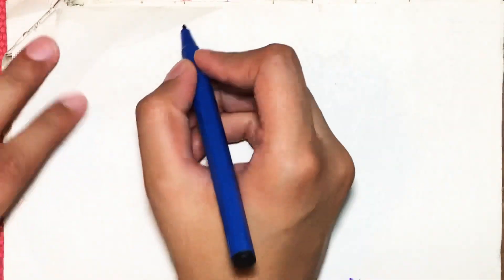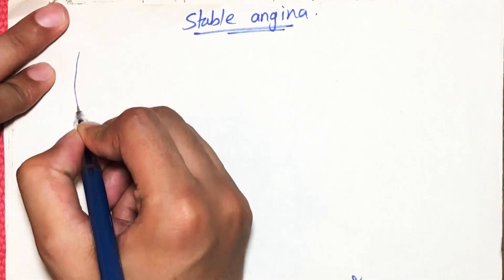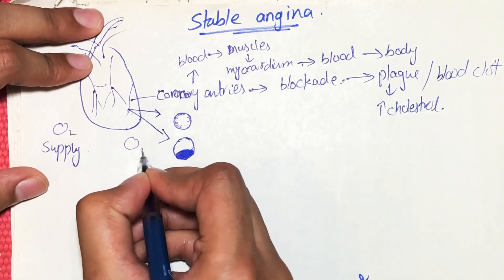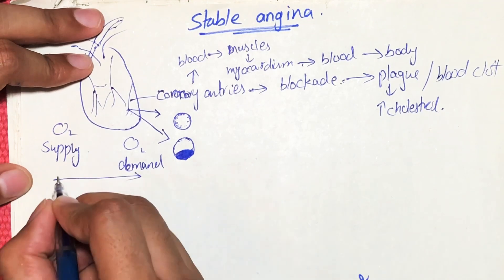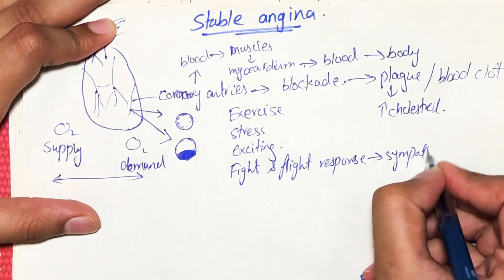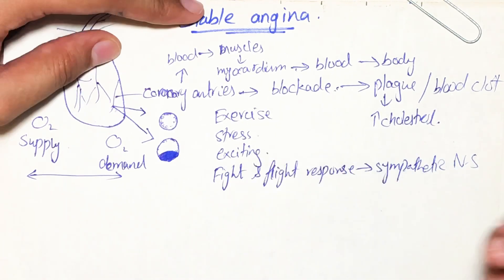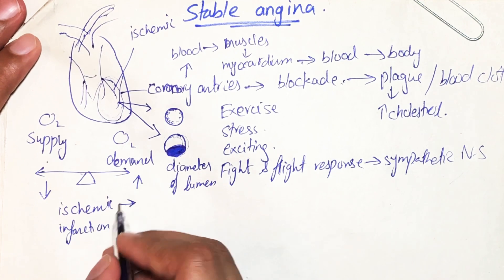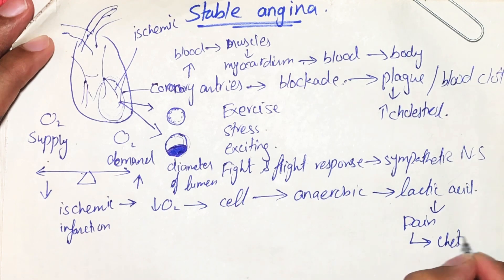Stable Angina | Typical Angina | Classic Angina | Effort-Induced Angina.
Blockade in coronary arteries due to plague or blood clot can cause stable angina. These vessels are involve in the oxygen supply to myocardium for the pumping action of heart. plague can be built up due to increase cholesterol in the body and thus deposition of fatty substances on the inner layer of vessel, causing lesser available space in the vessel for the blood flow through them. when there is exercise , stress or a fight and flight response because of sympathetic nervous system activation vessels of the body constrict to limit the oxygen supply and due to increase oxygen demand heart has to pump fast but there is lesser diameter available for blood towards heart due to plague. This causes ischemic condition of heart muscles which results shift of aerobic condition to anaerobic and thus there is lactic acid accumulation which leads to chest pain. Rest and Nitroglycerin which is a vasodilator can correct this condition. It is called stable because it is not problematic at rest and amount of effort needed to trigger pain do not vary. Stable angina is also called typical, classic and effort induced angina.